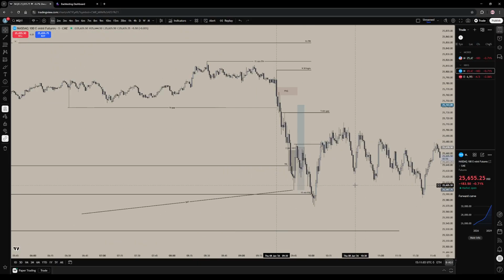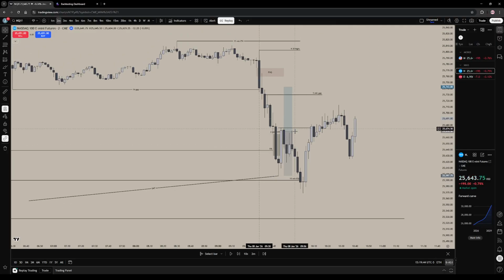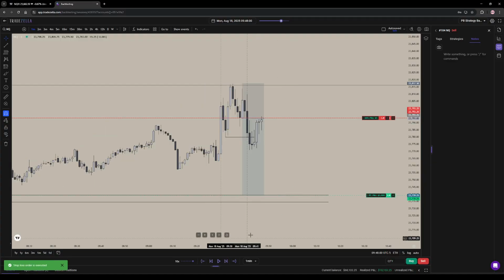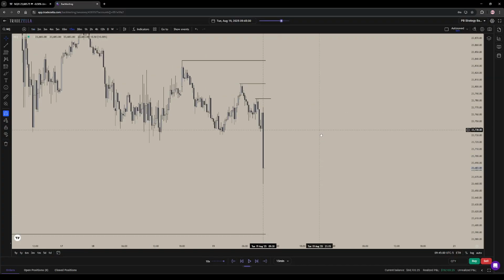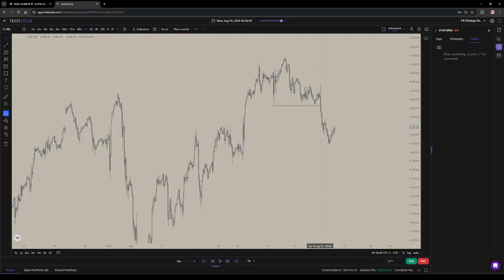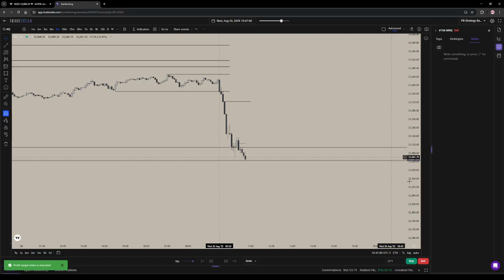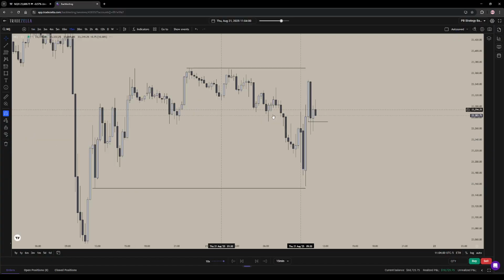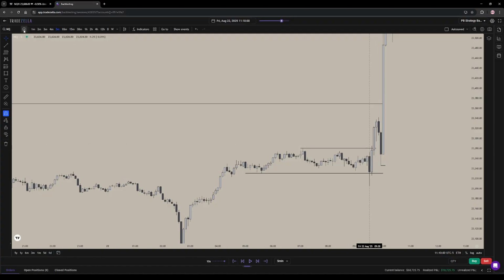TRADE RECAP (08/01/2026) + BACKTESTING - UNDEFEATED WEEK (Backtesting 18th - 22nd August 2025)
Pretty buns trade recap from me today, made up for it on my August backtesting session!